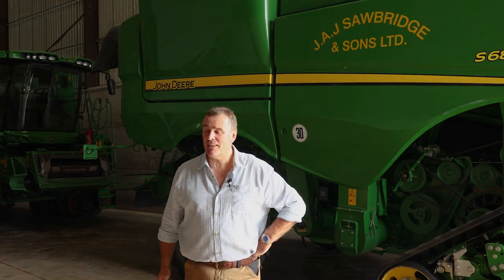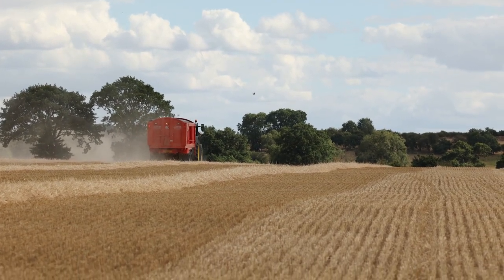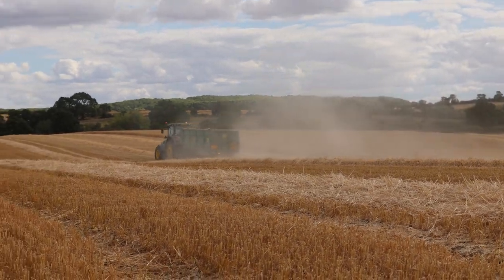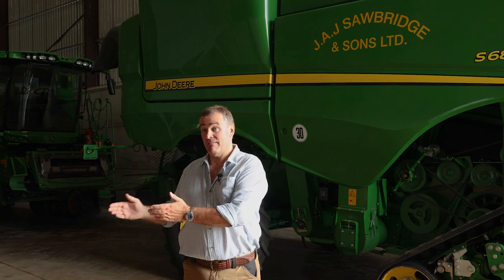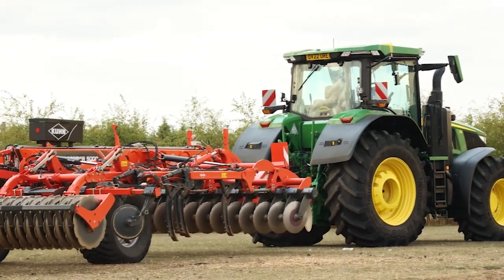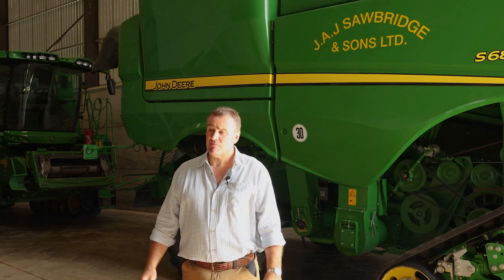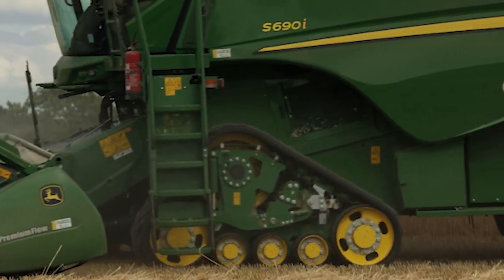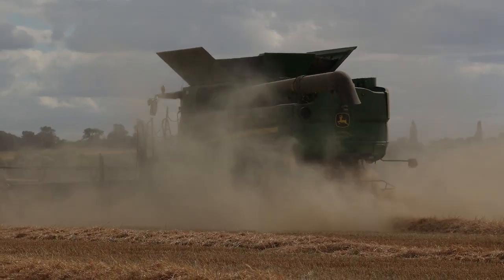J A J Sawbridge harvesting with TWO John Deere S-Series Combines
Just before last harvest, we paid a visit to William Sawbridge from J A J Sawbridge & Sons at Lodge Farm, Castlethorpe. William had bought two new John Deere combines; here is what he had to say about them... 🌾